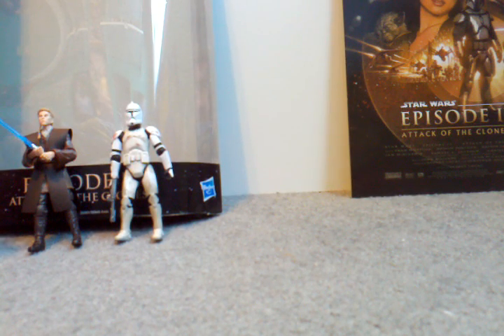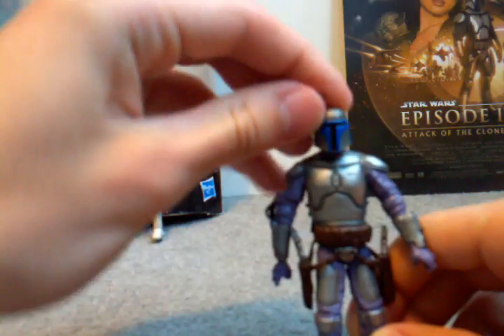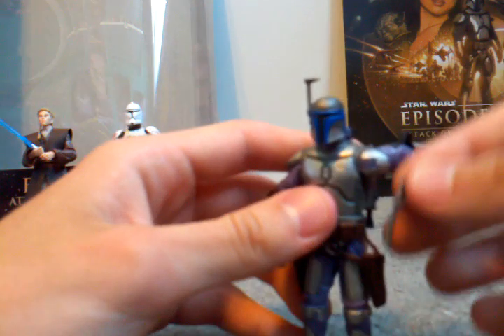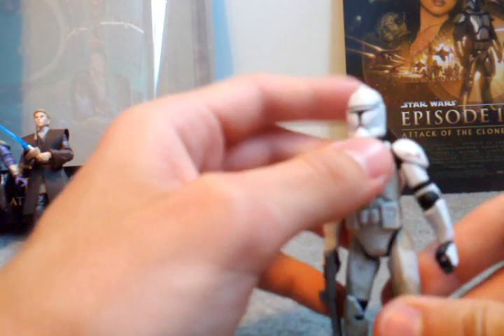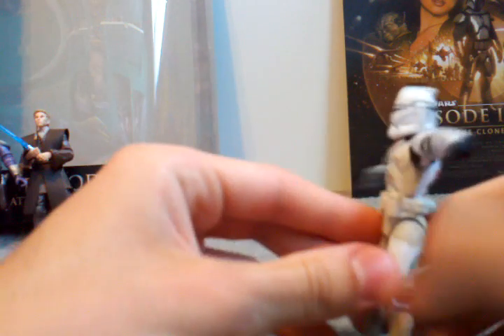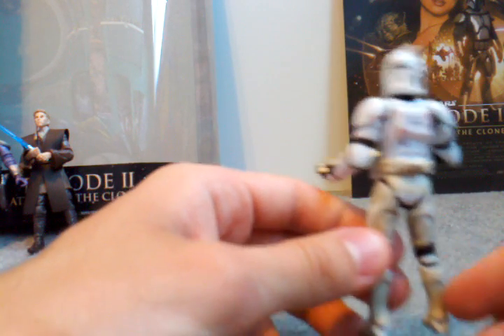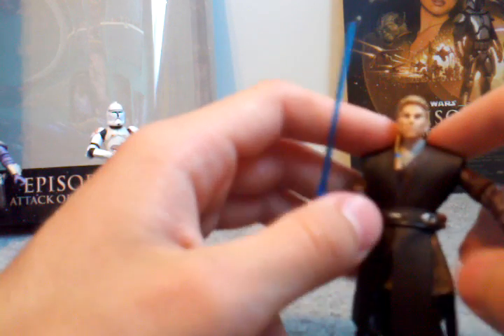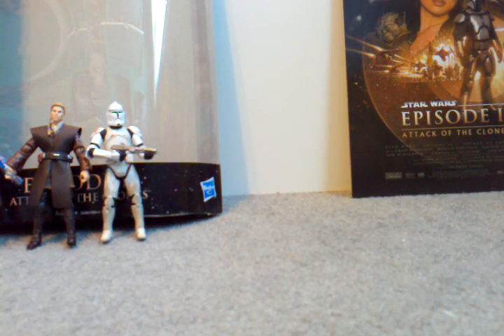Star wars ep2 blu-ray pack review part 2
star wars episode 2 attack of the clones blu-ray pack review, i picked it up at toys r us for $30.00